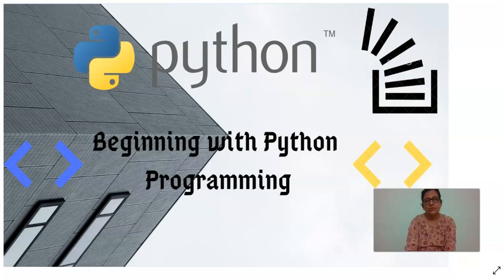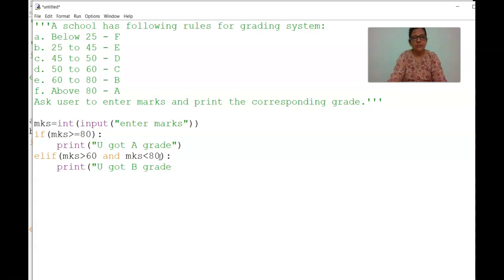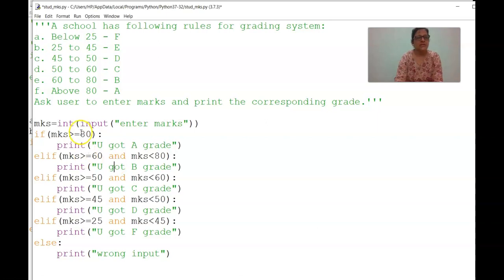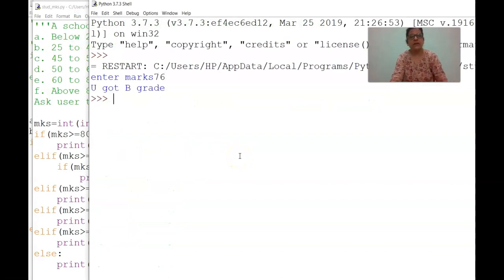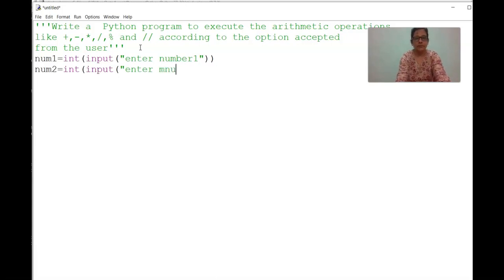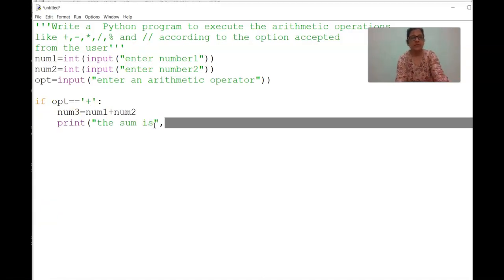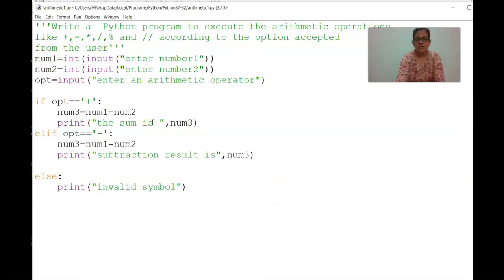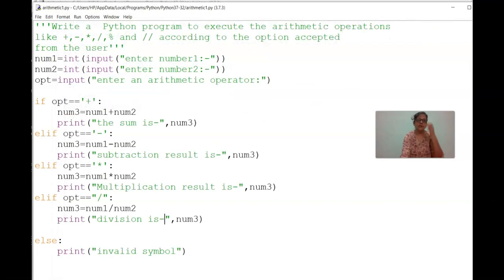IF elif and Nested If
This tutorial teaches if condition which is a conditional construct. The conditional construct is used to executes one block of constructs or statements depending on the evaluation of a logical expression.
Watch this tutorial until the end to understand the use of if...elif..else construct. If the syntax of if ..elif..else using logical operators is not used then Nested IF can be used which you can learn in this tutorial.